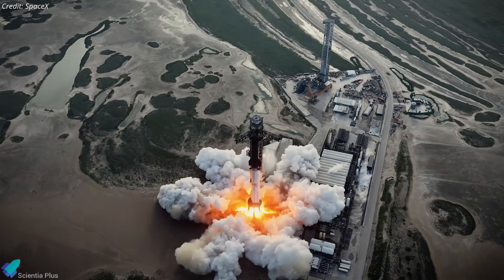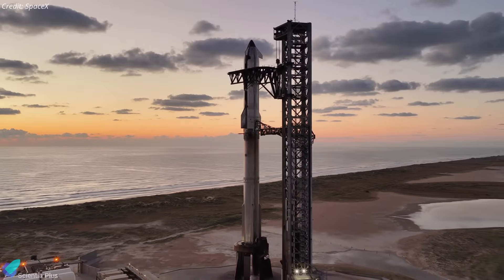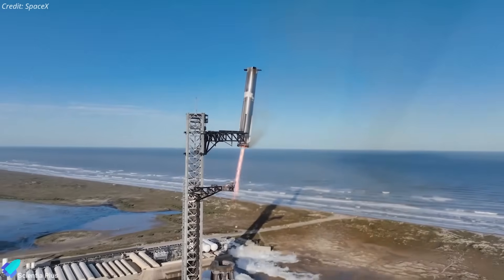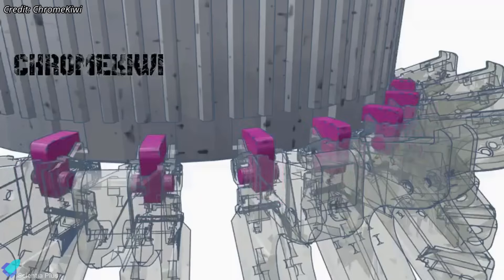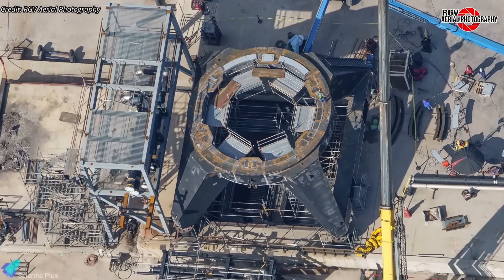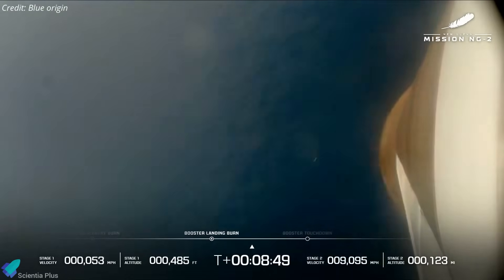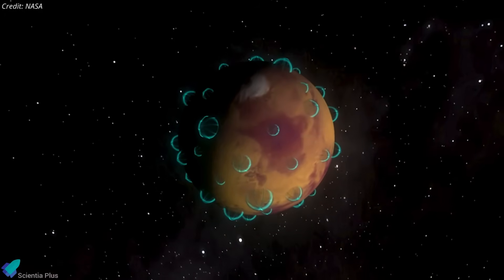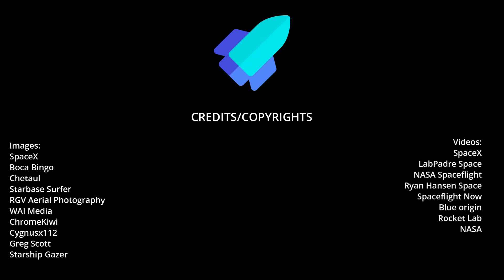SpaceX Is READY: Starship Flight 12 Test in Days! Pad 1 Taken DOWN!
Starship Flight 12 is racing toward a January launch, and SpaceX is pushing hardware, pads, and testing faster than ever. Ship 39—the first Block 3 Starship and Booster 18, getting ready for cryo proof testing.

NASA’s ESCAPADE mission launched on Blue Origin’s New Glenn, also achieving the rocket’s first successful booster landing.

00:00 Starship Updates
08:06 Blue Origin SHOCKS SpaceX: New Glenn Nails First Landing on ESCAPADE Mission!

🎬 Credits:

📸 Image Credits:
SpaceX
Boca Bingo
Chetaul
Starbase Surfer
WAI Media
ChromeKiwi
Cygnusx112
Greg Scott
Starship Gazer

🎥 Video Credits:
SpaceX
LabPadre Space
NASA Spaceflight
Ryan Hansen Space
Spaceflight Now
Blue origin
Rocket Lab
NASA

🖼️ Thumbnail Credit:
SpaceX
NASA Spaceflight